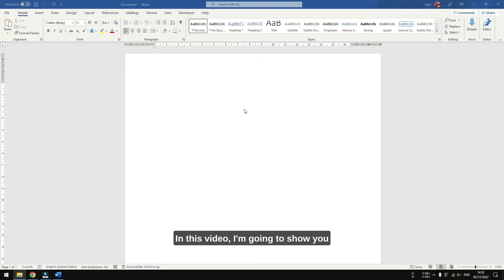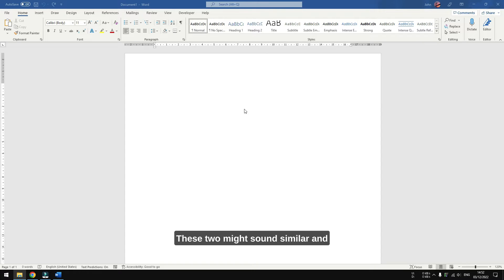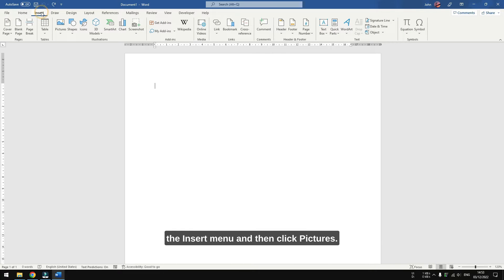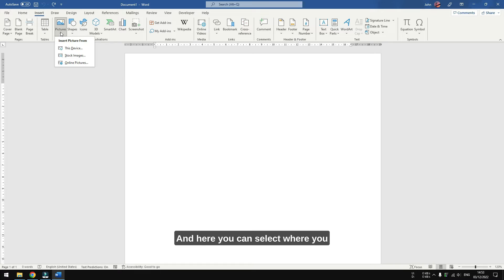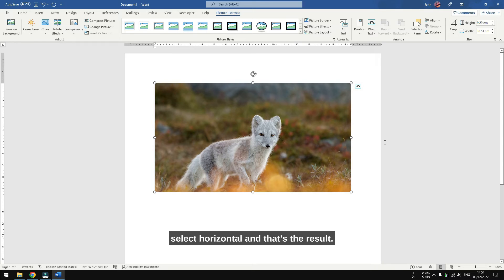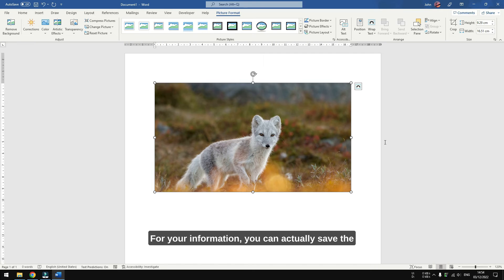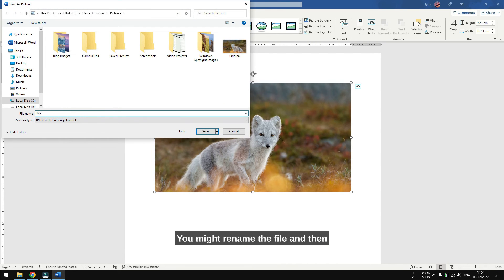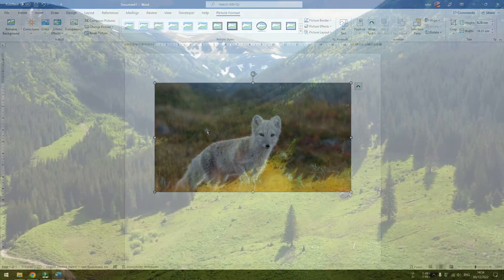How to Flip a Picture in Microsoft Word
In this video, I’m going to show you how to flip a picture in Microsoft Word. Just to give you an idea of what the guide is going to look like, we are going to flip or mirror a picture, not rotating it. These two might sound similar and used interchangeably in some cases, but this video will only cover about flipping.

OFFERS

GEARS